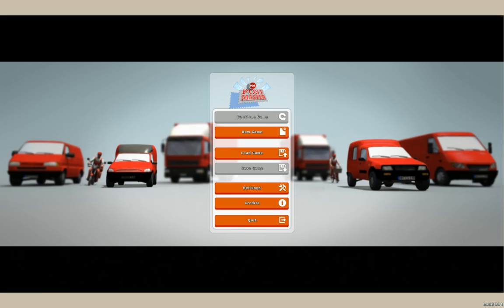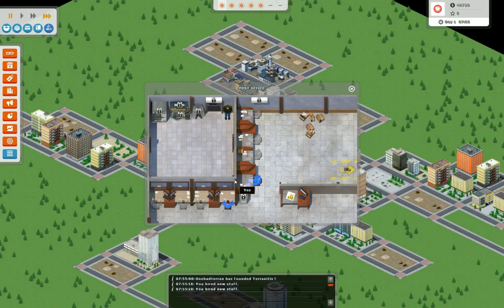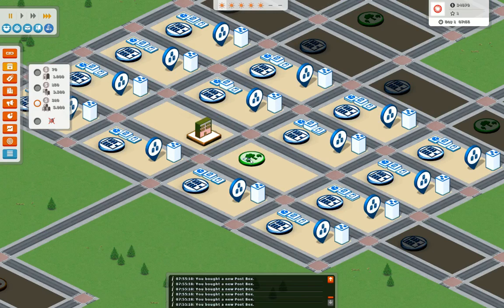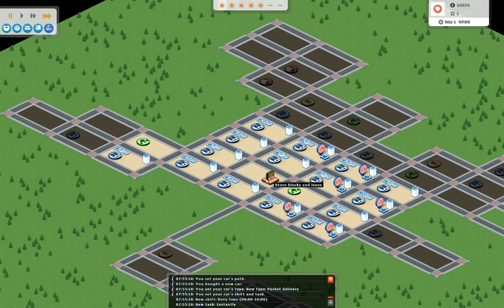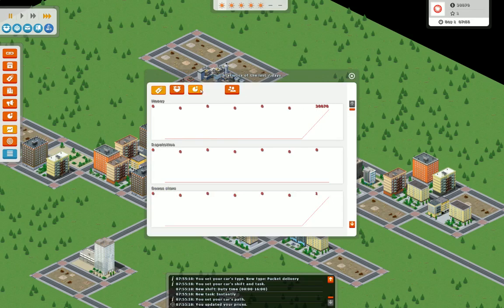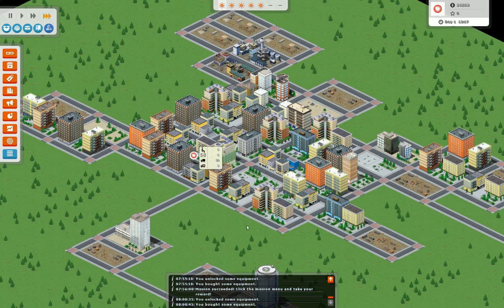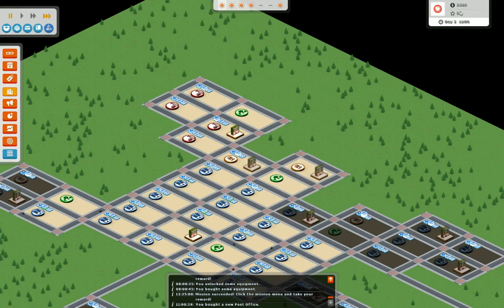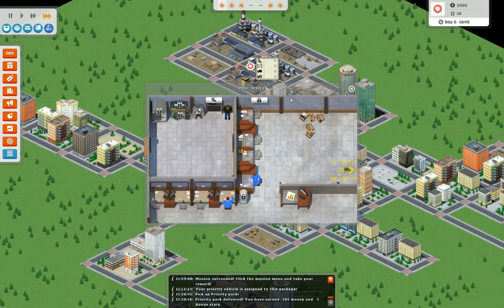TaP: Post Master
This week we Take a Peek at Post Master! This 2D Isometric Casual Indie Simulation game from Excalibur is a take on what it is like to be a Postmaster. Manage your own post office and create a monopoly on the three cities in your region before your competitor! Unfortunately, this game does not have multiplayer, but it is still a great little game for casual gamers or gamers wanting to get into the simulation genre for the first time without being overwhelmed.